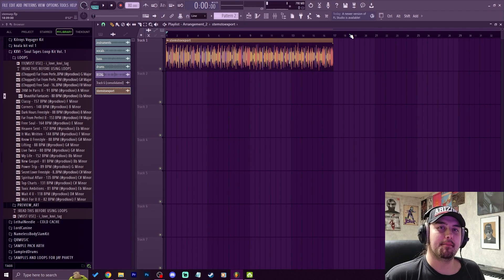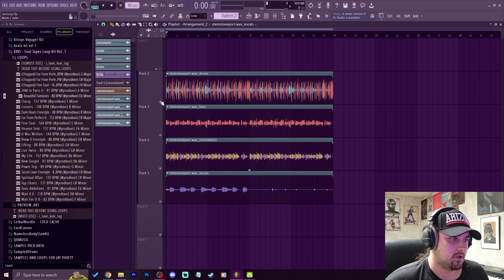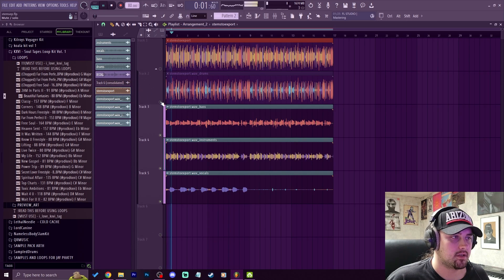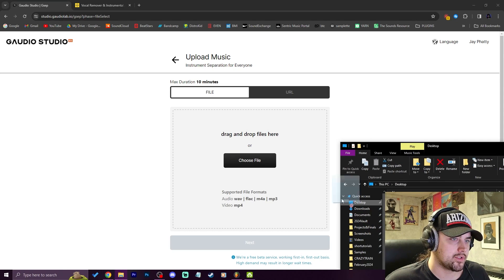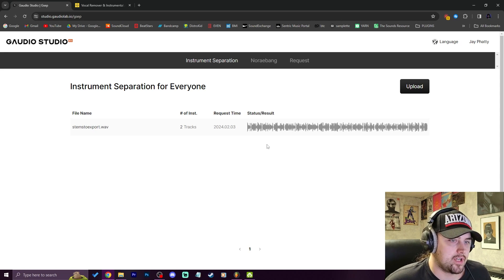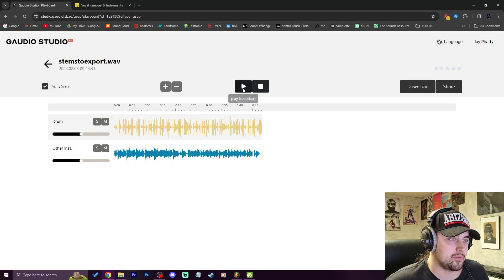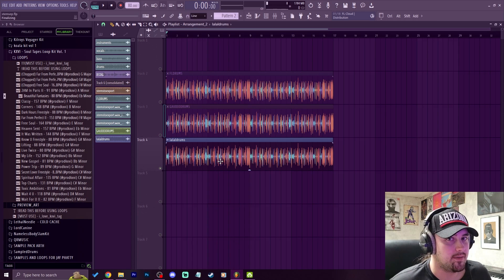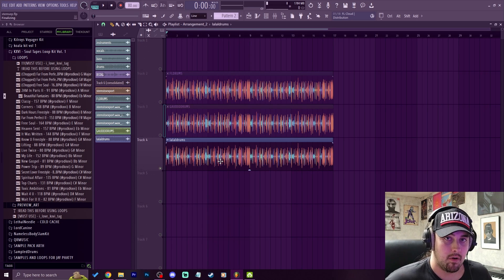Three Ways to Split Samples Into Stems in FL Studio (Sampling Tips 2024)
Today we talk about three different ways to split samples into stems in FL Studio!

Hit me up on IG to schedule 1 on 1 sessions in FL Studio

0:00 - 0:10 Intro
0:11 - 2:31 Built in Stem Separator
2:32 - 6:36 Gaudio Studio
6:37 - 8:41 Lalal
8:42 - 10:50 Final Comparison
10:51 - 11:07 Outro